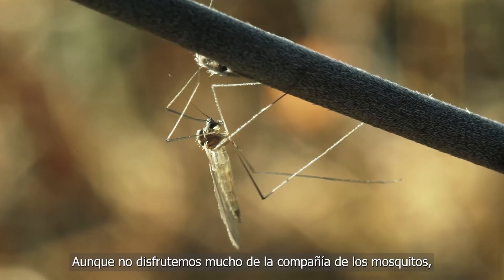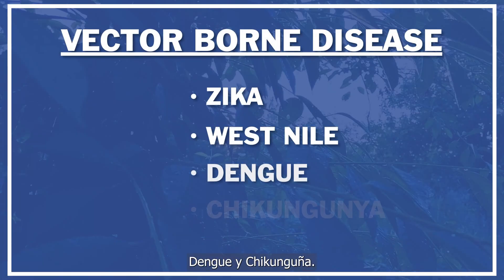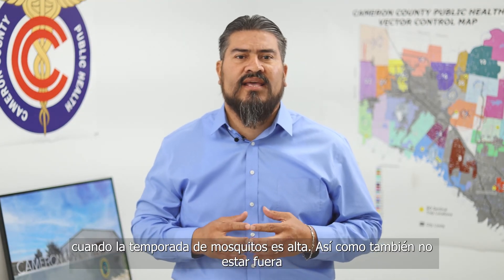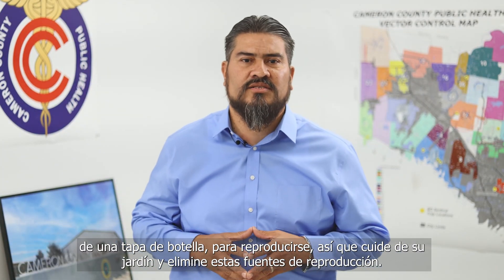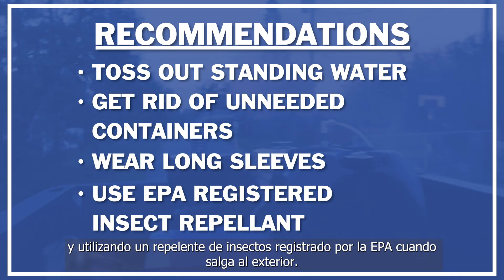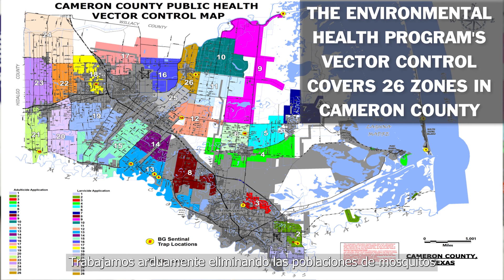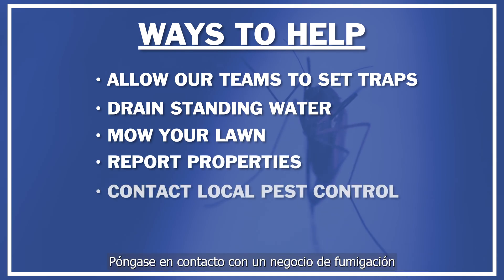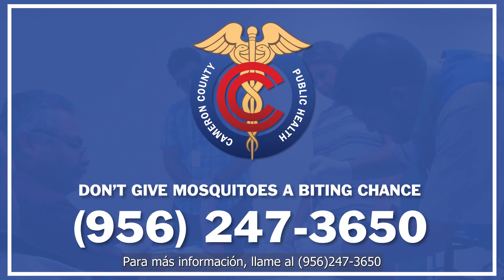Cameron County Vector Control 2022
Did you know that mosquitoes breed in water and can complete their life cycle within 7 days during warmer weather?
In this segment, Cameron County Public Health's Environmental Health Program shares what their vector control division does, as well as a few tips on ways we can come together to fightthebite.